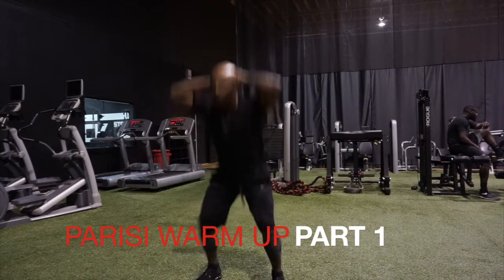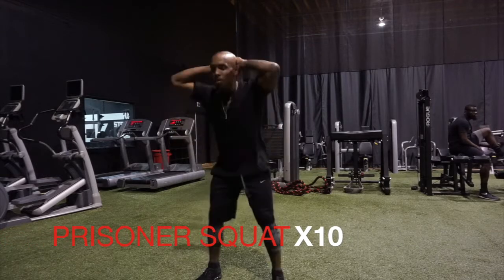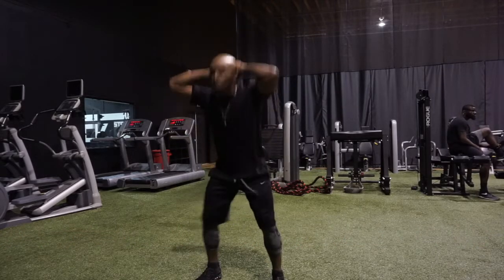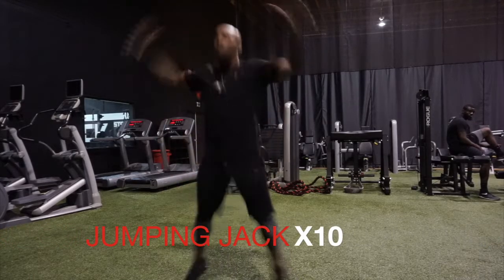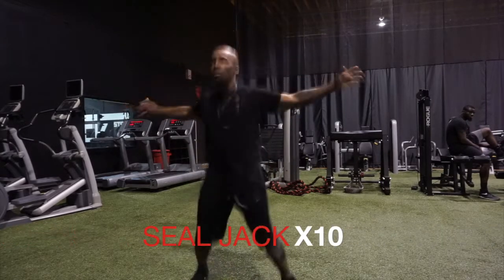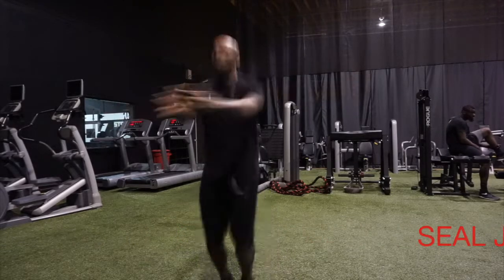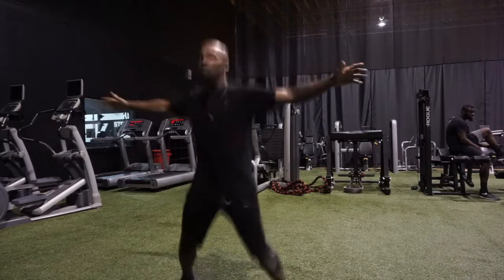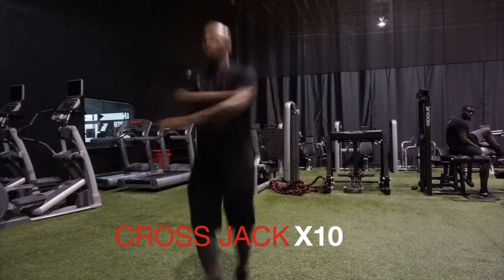PHASE 1 ONLINE: PARISI WARM UP PART 1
PARISI WARM UP PART 1